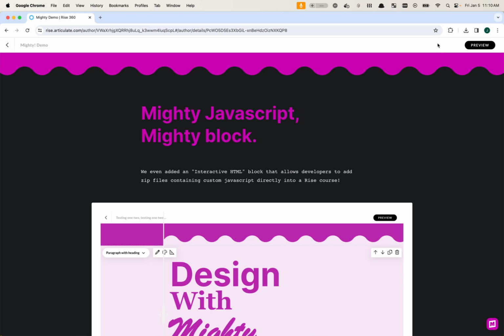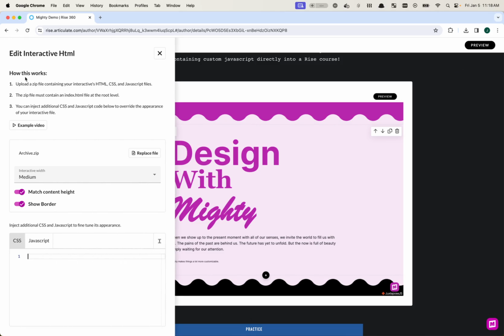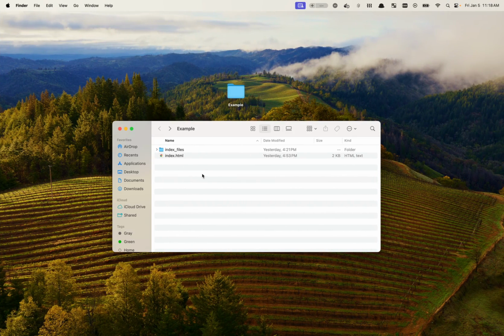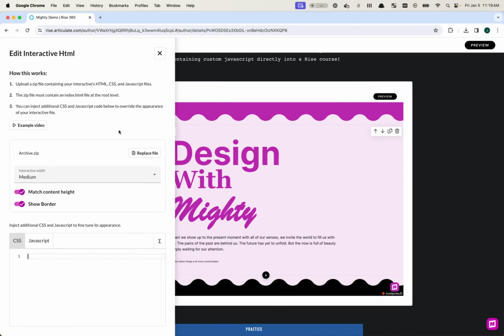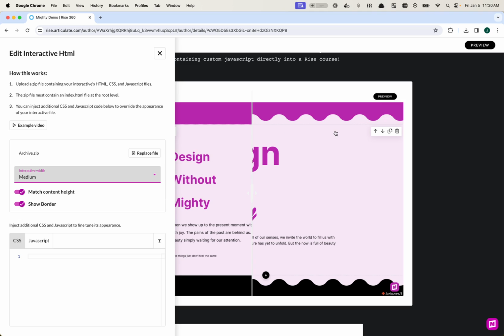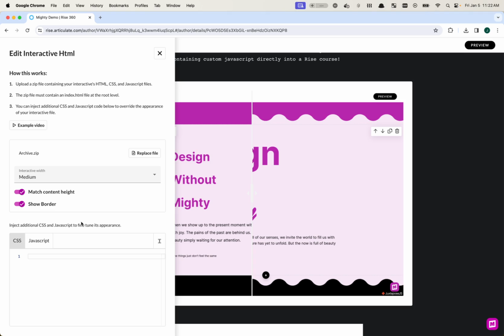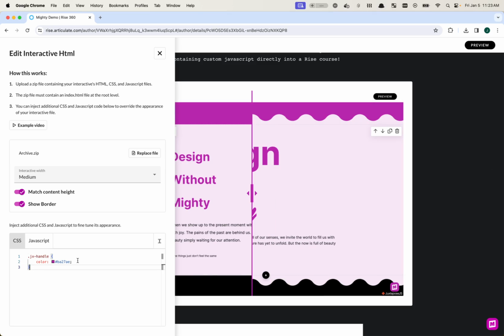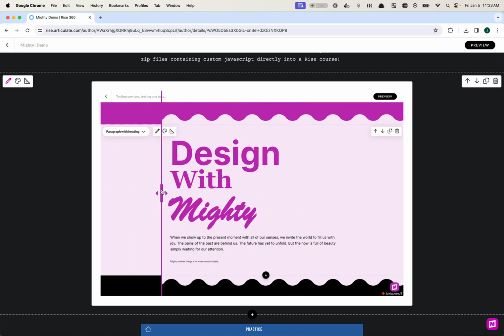Mighty Block: Interactive Block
The introduction of interactive HTML provides authors with a powerful tool to create dynamic and immersive learning experiences, fostering learner engagement and facilitating knowledge acquisition and directly embed that into your Rise course!

💻 Want to learn the basics of coding for learning design without needing to become a professional developer? Get on the waitlist for on-demand Code School course

💡 Looking to grow your learning network? and start sharing tips, resources, and insights with other dedicated learning professionals. It’s free!